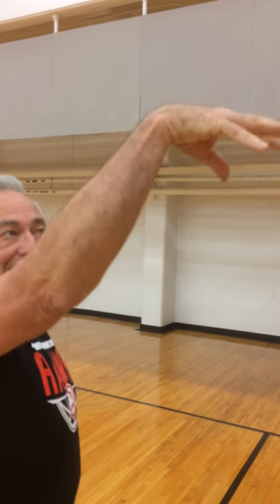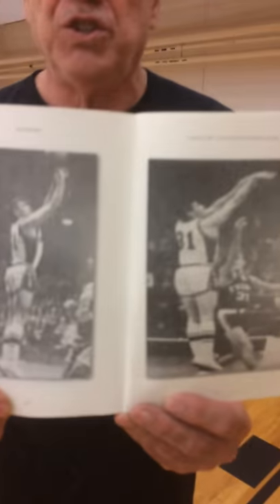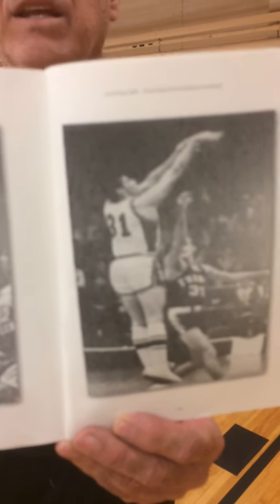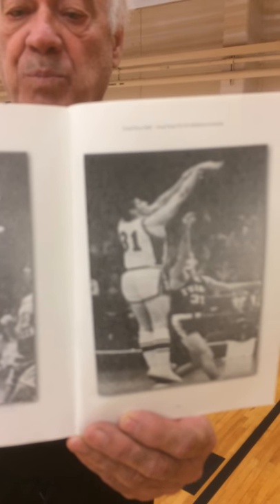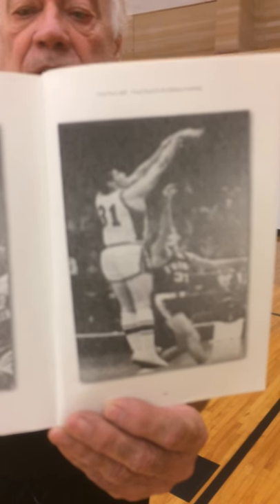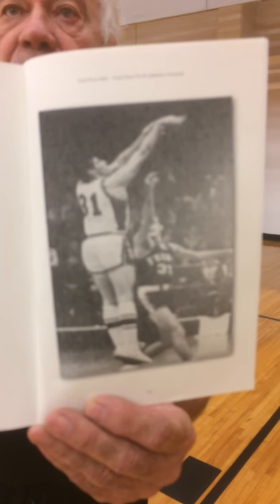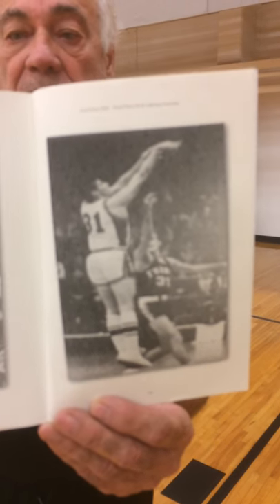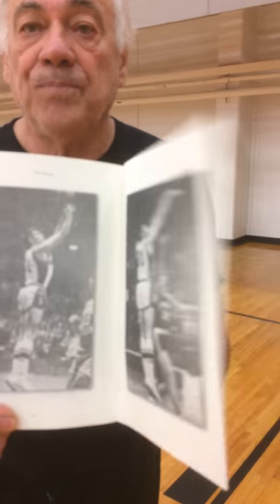Volume 4 the art of shooting the basketball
All American and first first round draft pick Skip Harlicka gives techniques for shooting the basketball